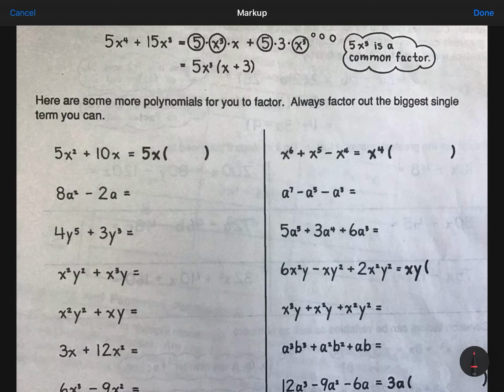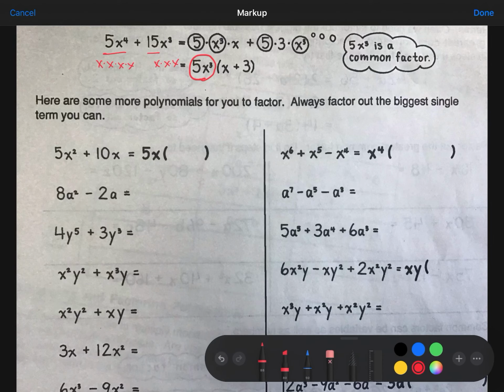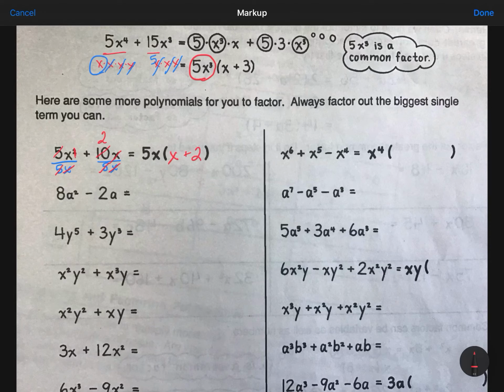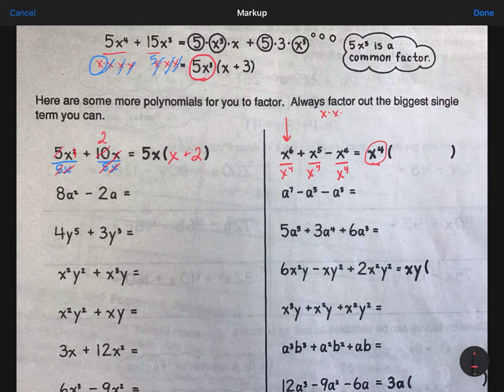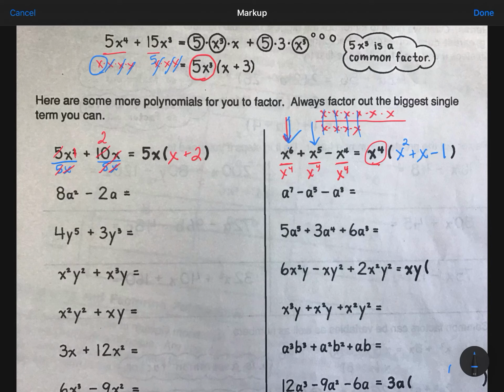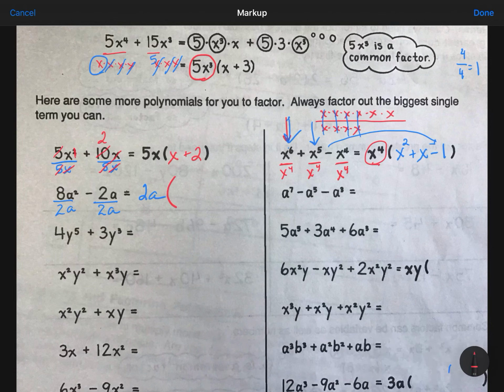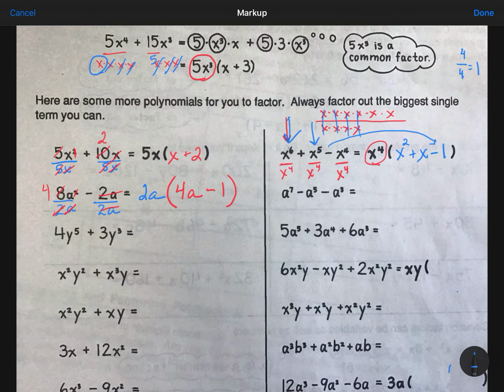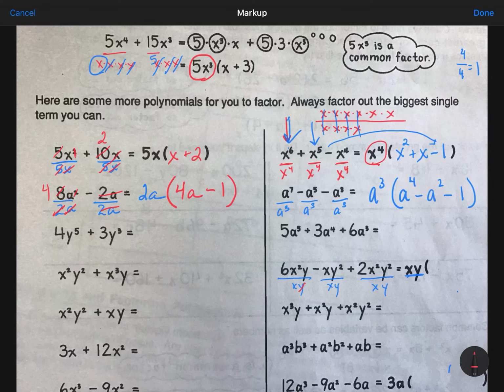Factoring numbers AND variables